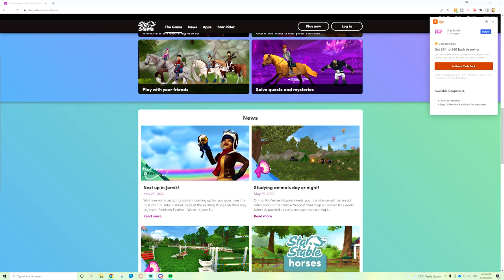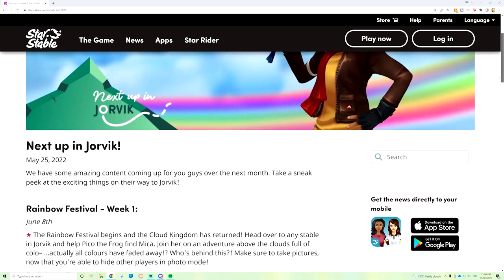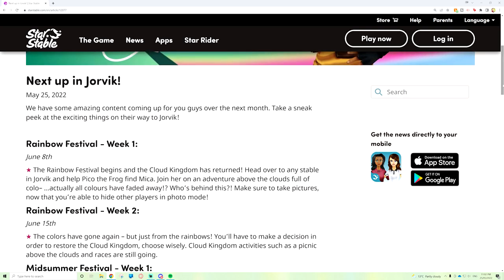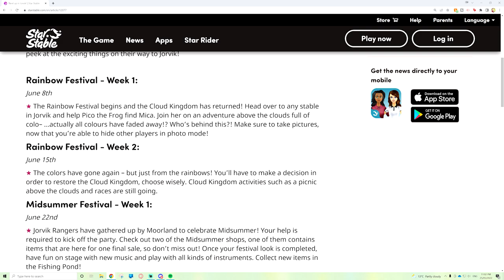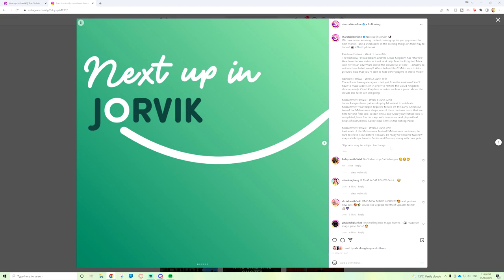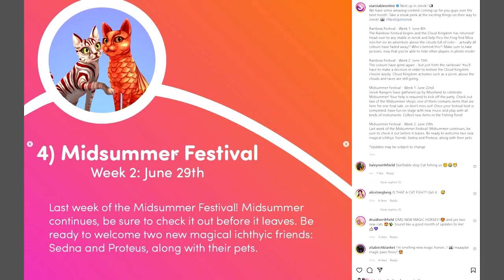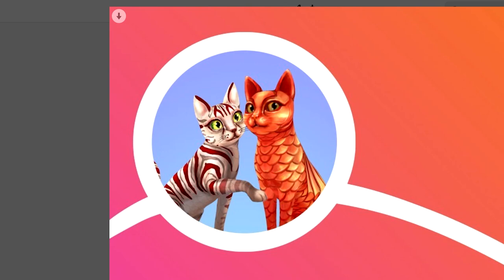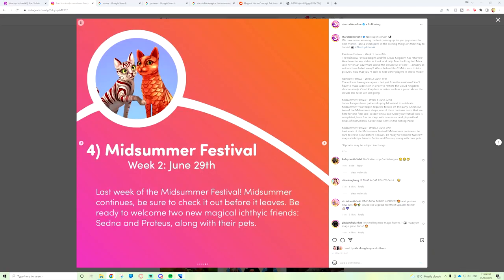NEW Magical Horses Concept Art - Star Stable/SSO Official Spoilers!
⋆in todays video we are looking at the new updates for June 2022 which include some new magical horses! So far we only have gotten the cats for these fish horses, but a while ago Star Stable released concept art for some other magical horses and two of them seem a little too similar to the cat pets to go missed...what do you think? What update are you most excited for?⋆

⋆ Main Account:
Name: Cassandra Mcbell
Server: Firestar

✰🦄 MegaPixel Members 🦄✰
Aleksandrina Moonchild
Fantasy Banks

✰🎶 All Music 🎶✰
Epidemic Sounds